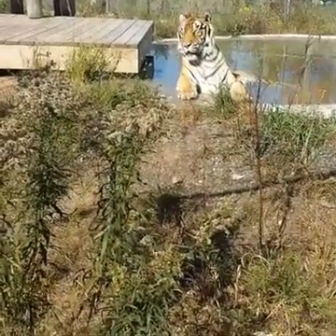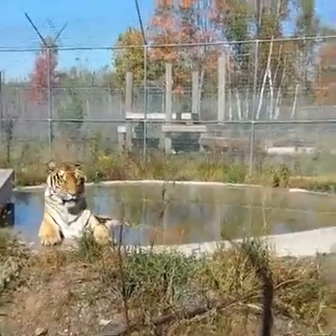Tonka the rescued tiger loves his home at The Wildcat Sanctuary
Tonka the rescued tiger now enjoys his days at The Wildcat Sanctuary. Learn how far Tonka has come